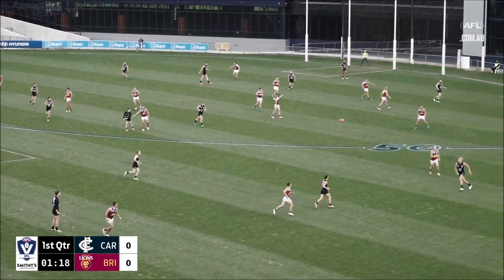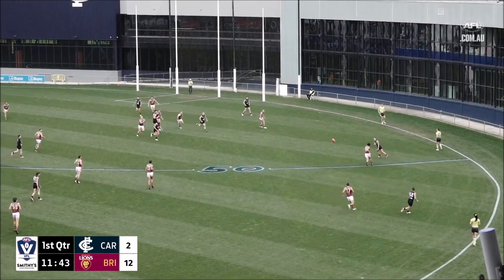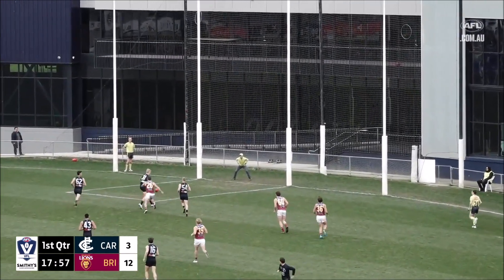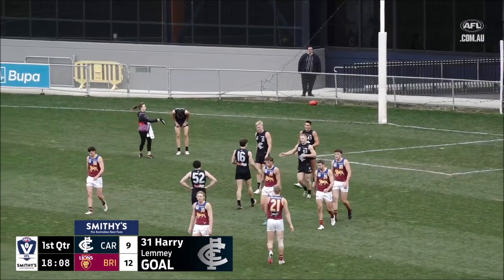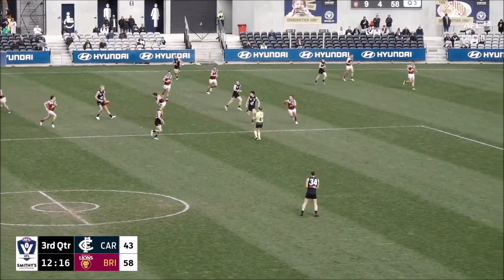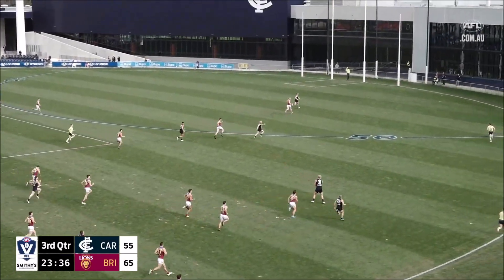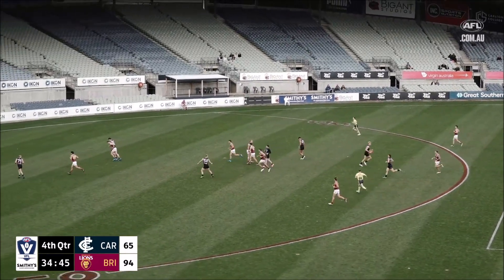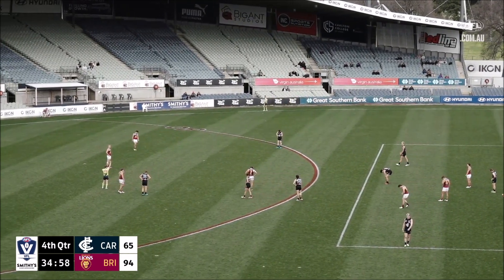Harry Lemmey - VFL 2024 Round 19 Highlights - Carlton vs Brisbane Lions